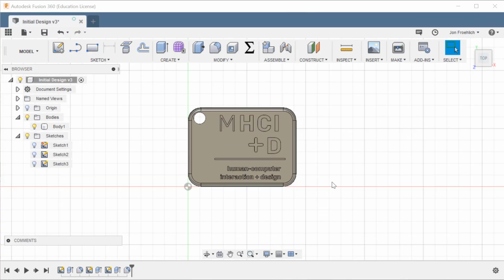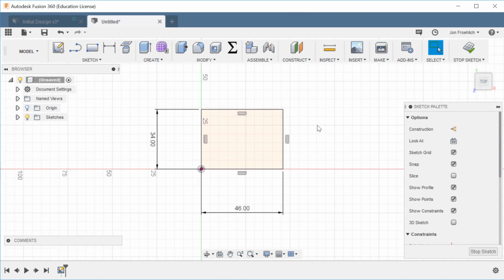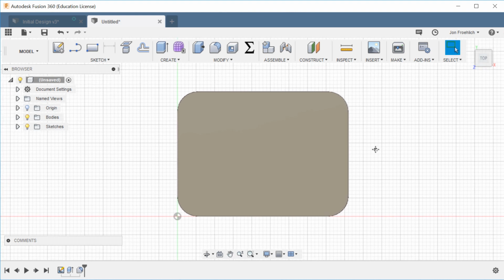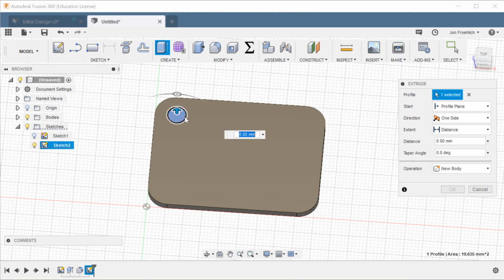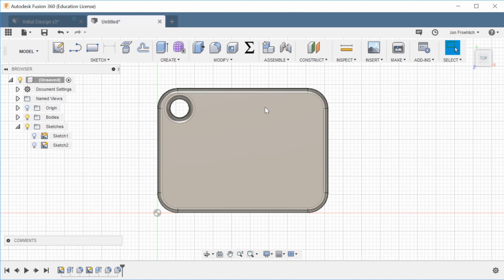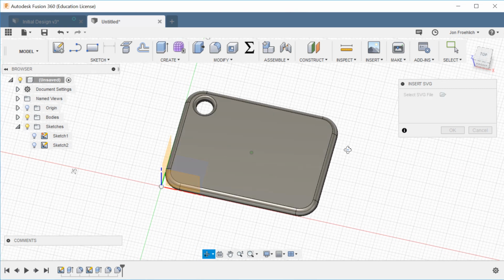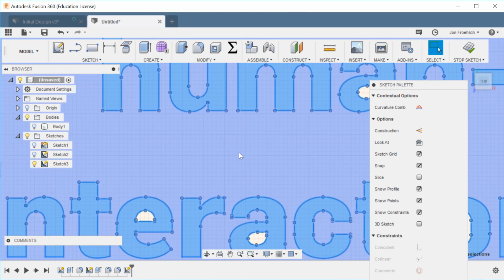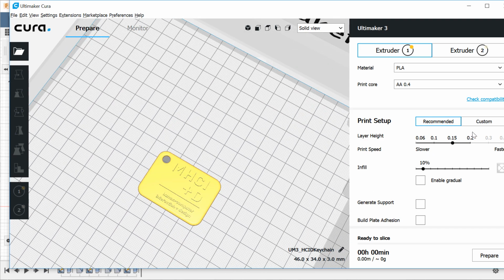Making a Simple Keychain in Autodesk Fusion 360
A tutorial demonstrating how to make a 3D-printable keychain in Fusion 360. Assumes very little knowledge with Fusion 360 or CAD in general. Covers:
- Sketching
- Extrusion
- Fillets